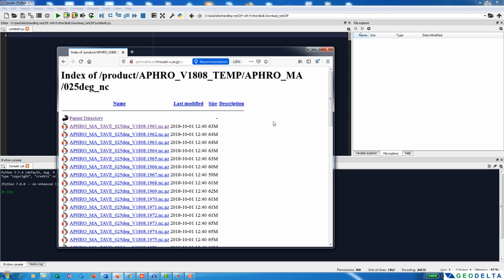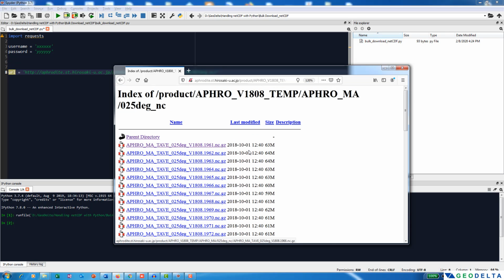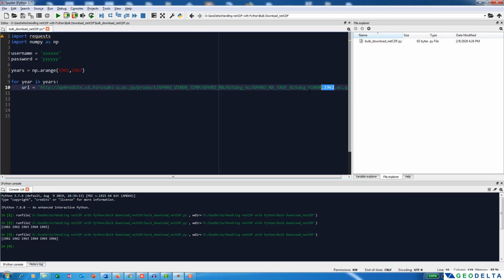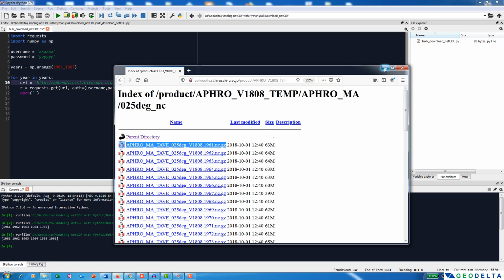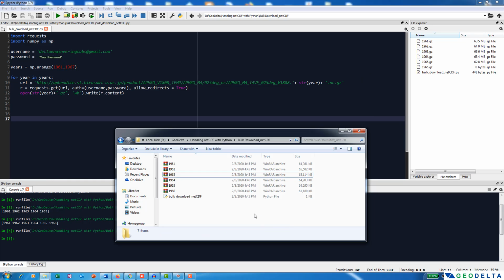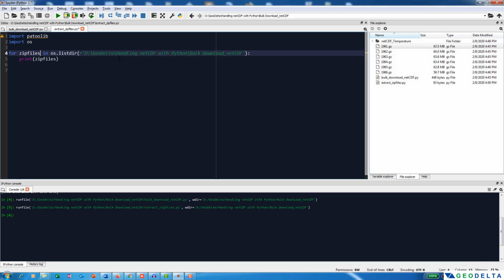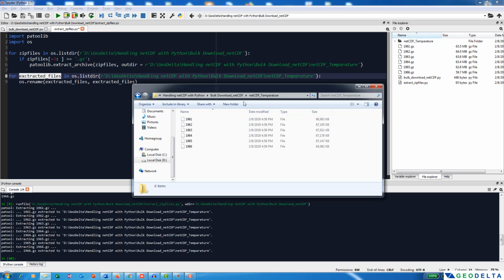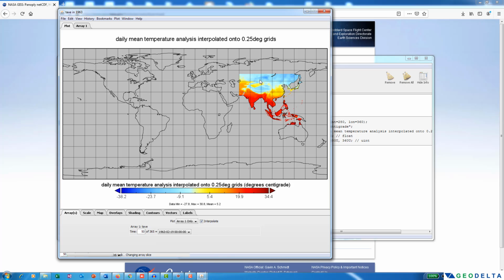Automating Bulk netCDF File Download Process using Python [Part 2]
This is the second tutorial video of the Handling netCDF Files using Python tutorial series. In this tutorial, you will learn how to bulk download temperature and precipitation data products from Asian Precipitation -- Highly-Resolved Observational Data Integration Towards Evaluation of the Water Resources (APHRODITE's water resources) website in netCDF format using a Python script.

In the following parts of this tutorial series, you will learn how to use Python to effectively read, manipulate, analyze and visualize the data from these downloaded netCDF files.